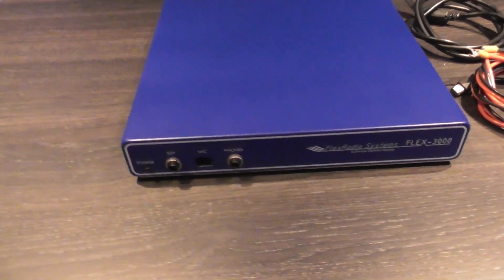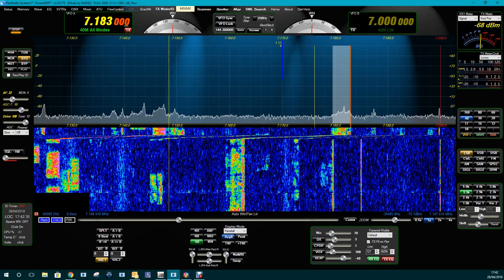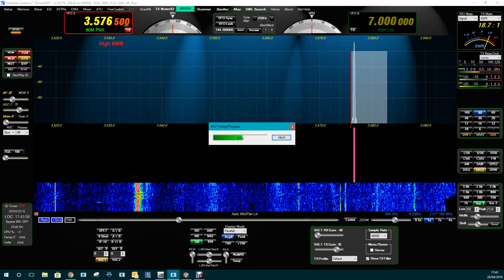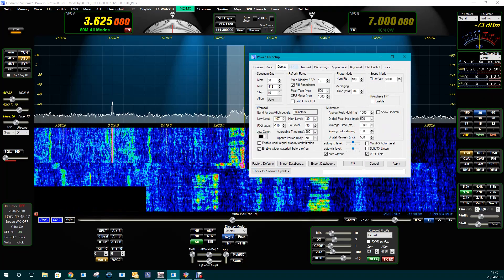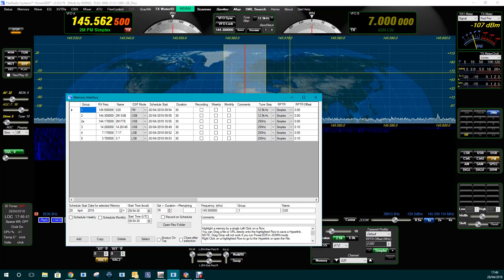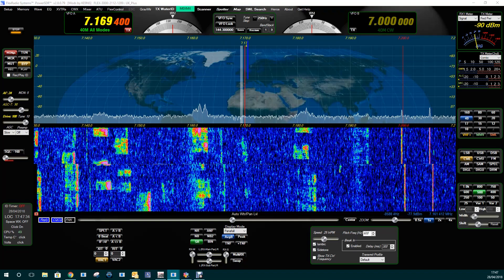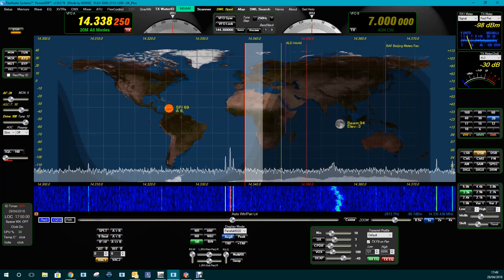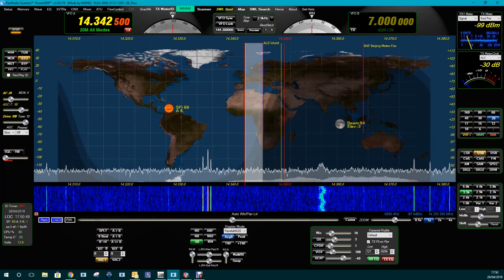Flex 3000 SDR demo with PowerSDR. For Sale in UK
UK Amateur Radio Station MØXMX demonstrating the power of PowerSDR with a Flex3000.